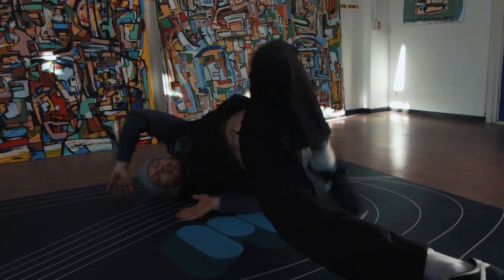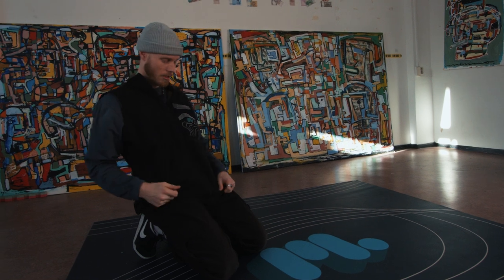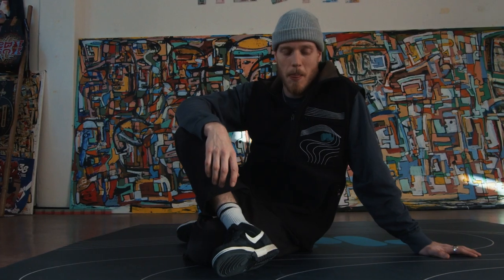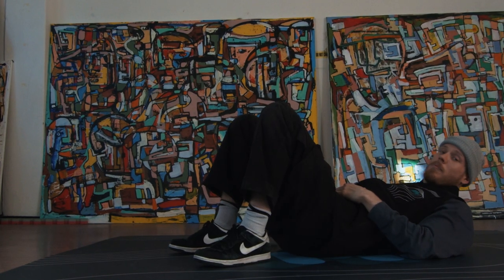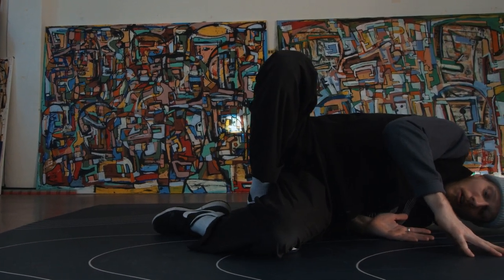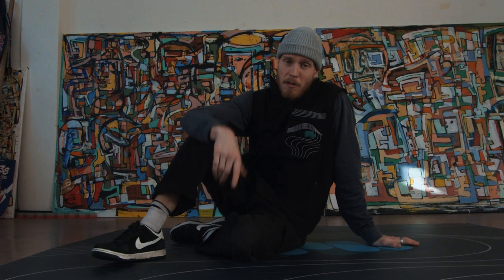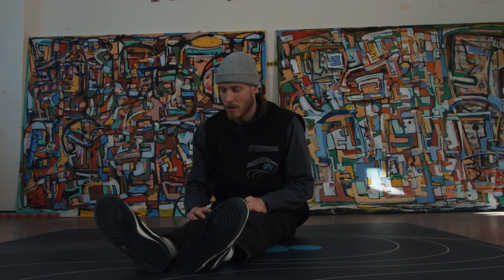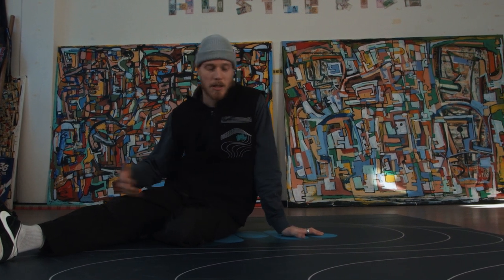Bboy Menno: Back Rock – Part 1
We’re gonna start with some back rock variations. One thing that is especially important for your back rock variations is that you understand how to lay down on your shoulder. We are gonna play with variations of back rock, add variation on variations, and I am sure some of them will stick right away, some of them you have to try a couple of times.

Episodes:
0:00 Intro
0:10 Shoulder position
1:23 Twist up
2:54 Jump variation
3:50 Jump over + hook position
7:09 Jump over + hook and little baby freeze
8:55 Tapping variations